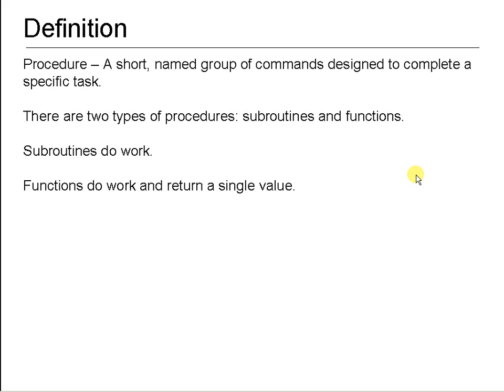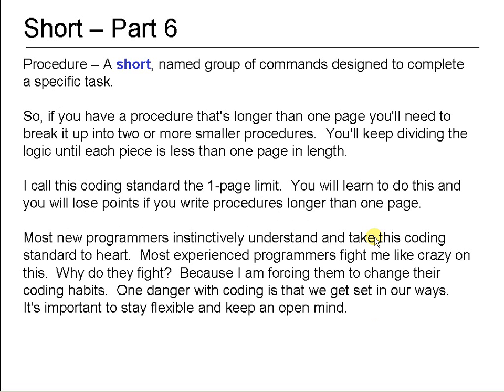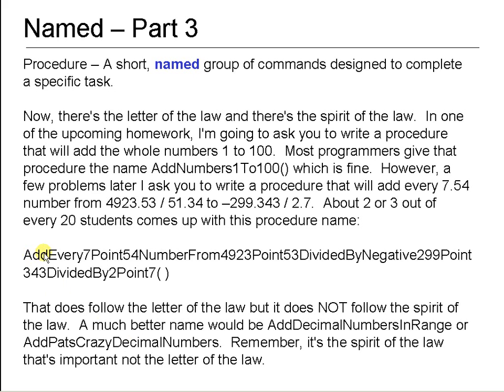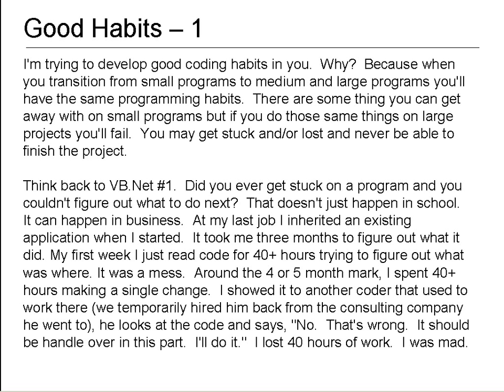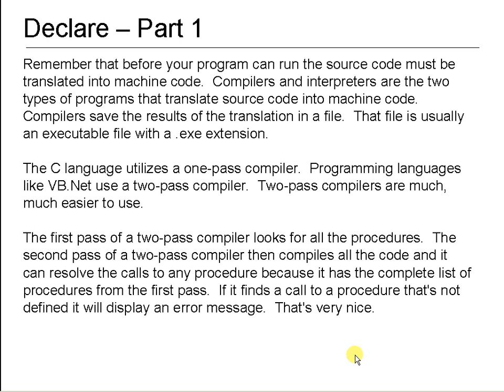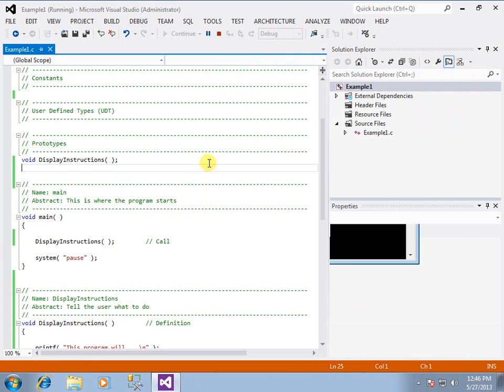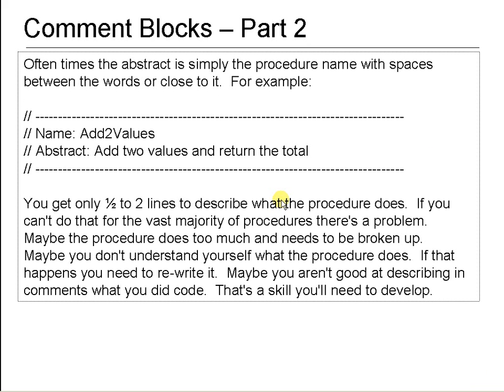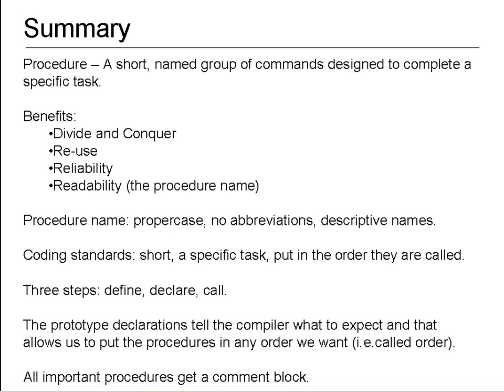SET 151 #10: Procedures